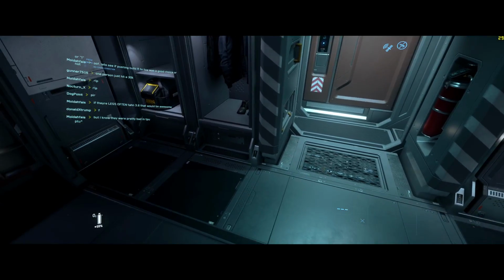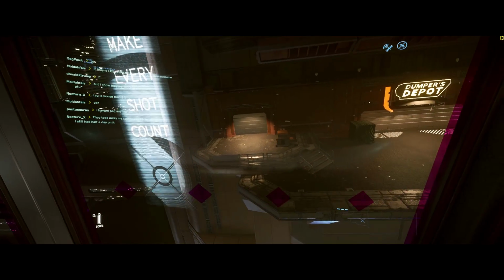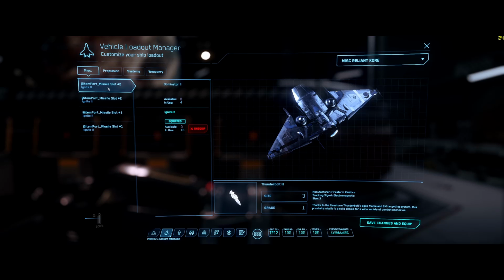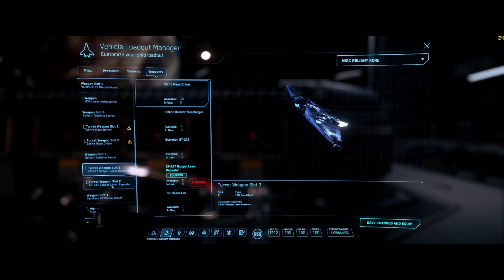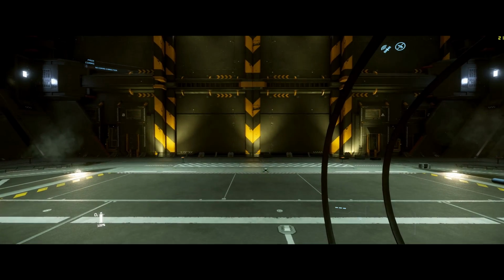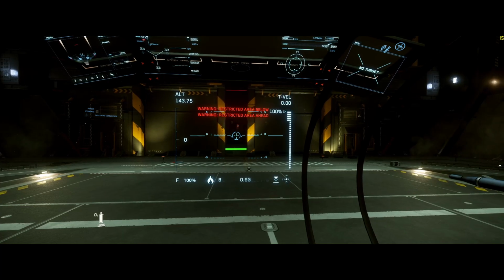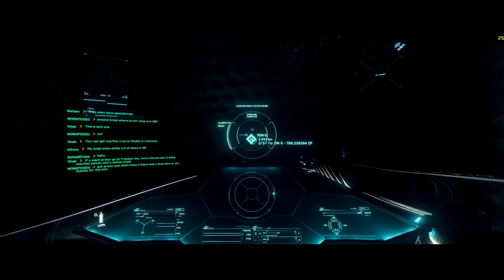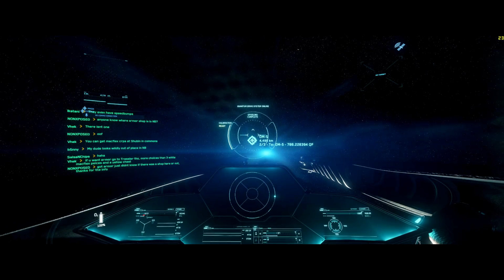Star Citizen - Some more first day 3.9 fun with new friend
Patch 3.9 Was trying out the new features of the Kore and enjoying all the new stability they implemented in the last month of work. And found a noob friend.

If you want to get into Star Citizen I think right now, until May11th, you get a free GreyCat buggy if you use a referral code, and the referral code owner also gets one.  And you can never have enough greycats.  So use my code below and join the verse.  You will not be disappointed with your $45 spend.

STAR-63PG-X259